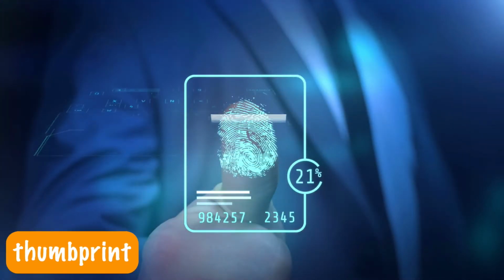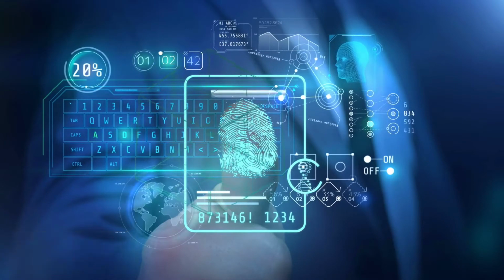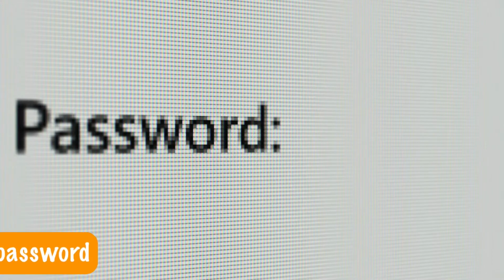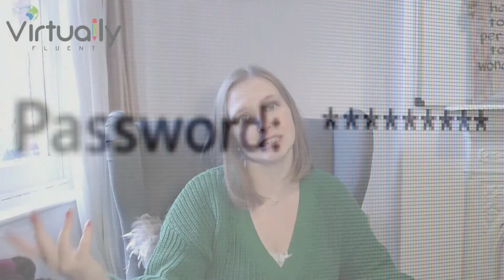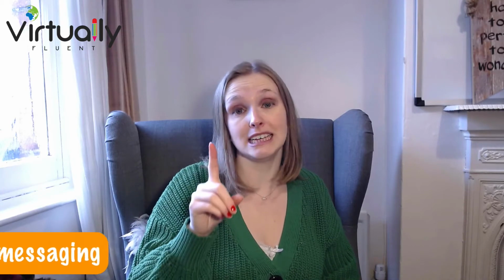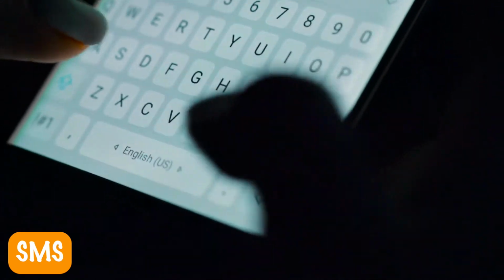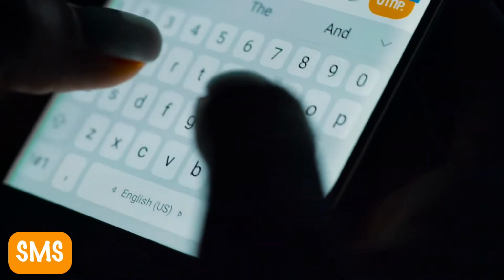Mobile / Cell Phones Vocabulary (Intermediate English)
English Level: Intermediate (B1.2)

Learn some key vocabulary to talk about mobiles in English and build to intermediate level.

- Do you enjoy using your mobile phone?
- Could you live without your mobile phone?
- Are you an addict to your mobile phone?